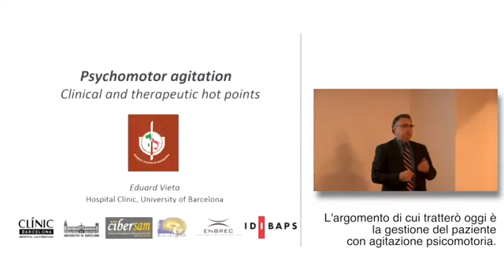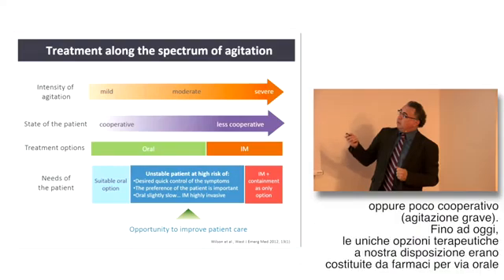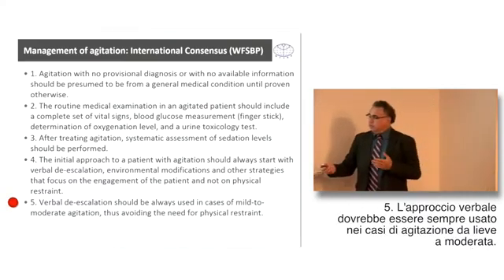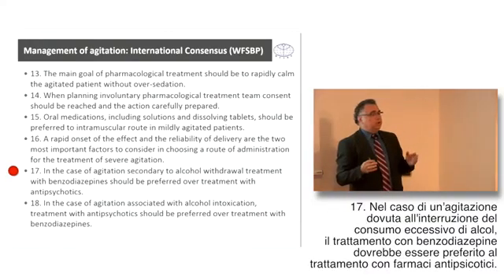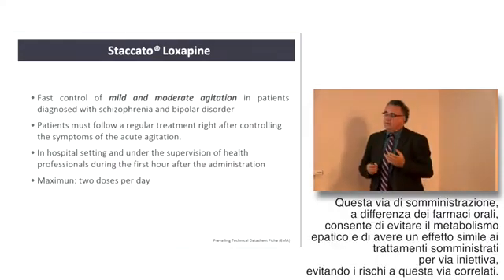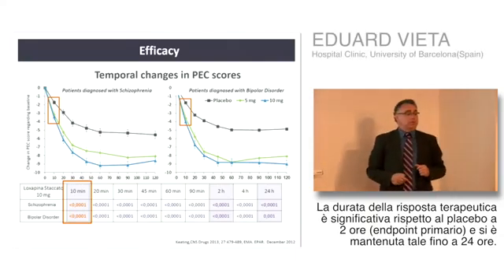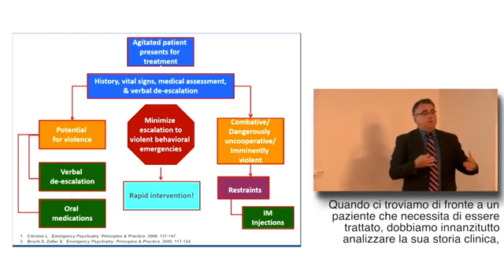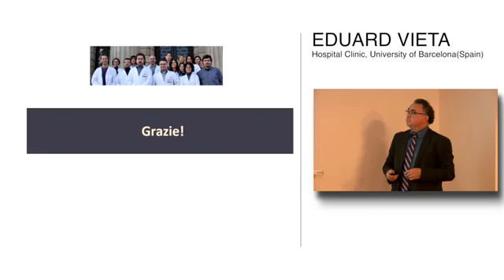Psychomotor agitation: some clinical and therapeutic points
Speaker : Eduard Vieta